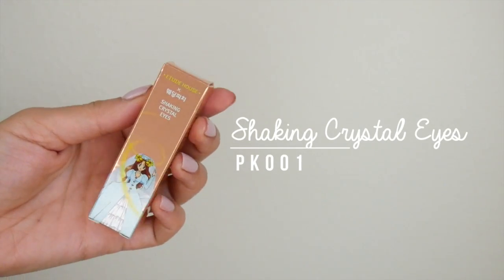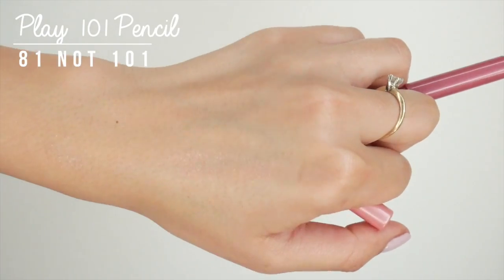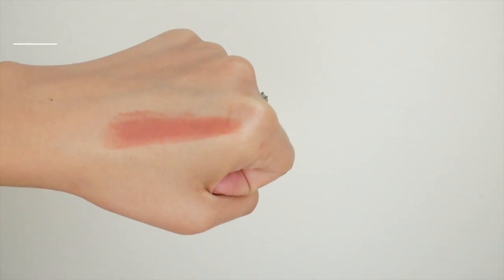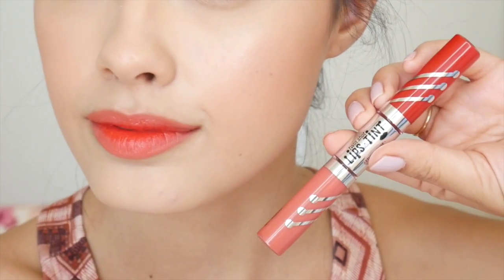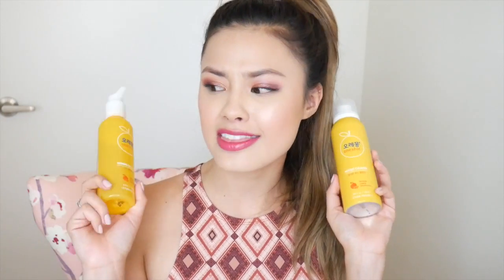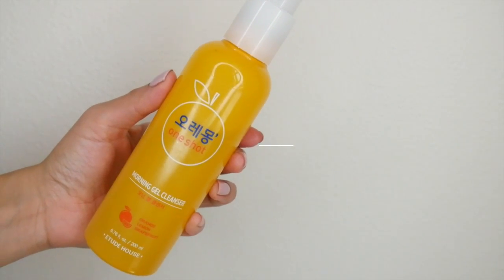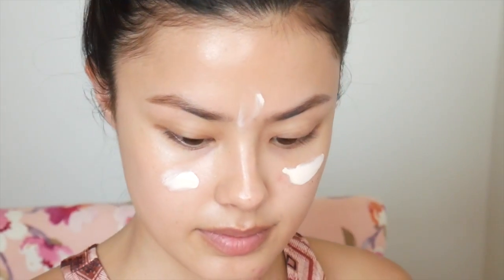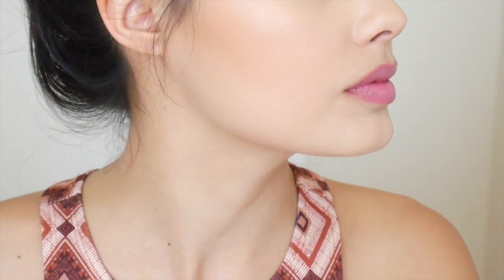NEW Etude House WEDDING PEACH COLLECTION & OTHER NEW BEAUTY! + One Brand Makeup Tutorial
I recently bought a bunch of new Etude House makeup and skincare so I wanted to share, review, and demo them for you!

New Products Mentioned:
-Etude House x Wedding Peach Shaking Crystal Eyes in PK009
-Etude House x Wedding Peach Look at my Eyes Jewel in BR414, PK009, PP510
-Etude House x Wedding Peach Play 101 Pencil in 81 and 83
-Etude House Curl Fix Long Lash
-Etude House Dear my Blooming Lips-talk Chiffon in BE109 and PK027
-Etude House Twin Shot Lips Tint in RD302 an PK002
-Etude House Olemong One Shot Mousse Cleanser
-Etude House Olemong One Shot Gel Cleanser
-Etude House Moistfull Collagen Water Jelly Cream

-Etude House Bright and Fit BB Cream in Honey Beige
-Etude House Surprise Essence Concealer in 2
-Etude House Big Cover Cushion Concealer in Peach Pink
-Etude House Dreaming Swan Veiling Pact
-Etude House V Line Slim Maker in #1 Sun Gold/Wood Brown
-Etude House Berry Delicious Cream Blusher

So it's been a couple months of collecting, but I wanted to share with you guys some stuff I've picked up recently from Etude House. Actually, I bought the Wedding Peach collection at the same time that I bought The Face Shop Disney Collection! So the Wedding Peach collection kind of pushed me to make this video so that all the stuff I've been getting is still relevant and that you'd still have access to it :) Please don't forget to rate, comment, subscribe, and share with your friends and family!

xoxo,
Morgan